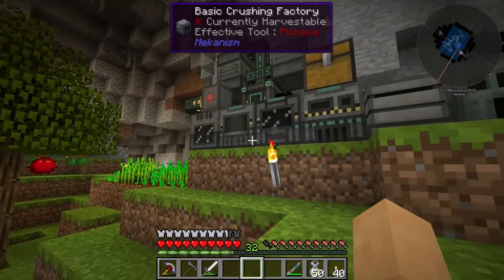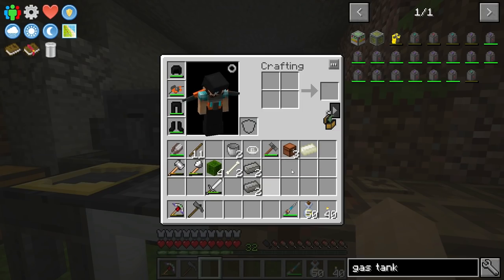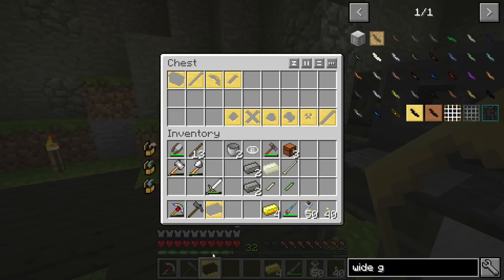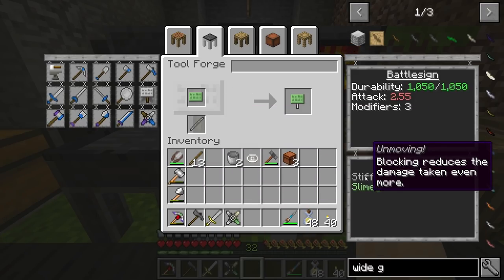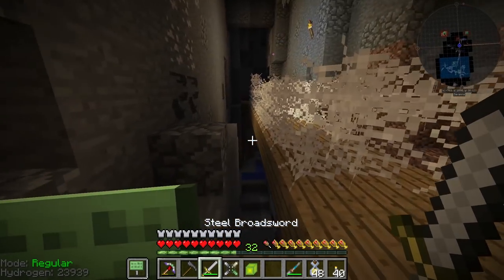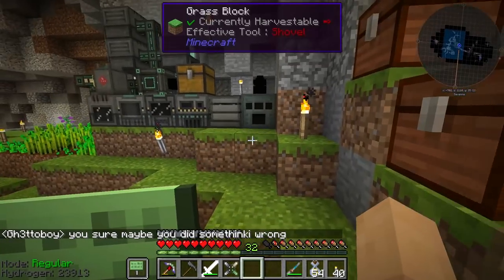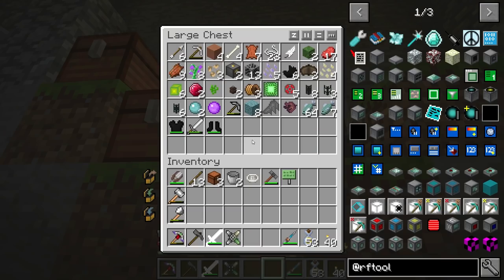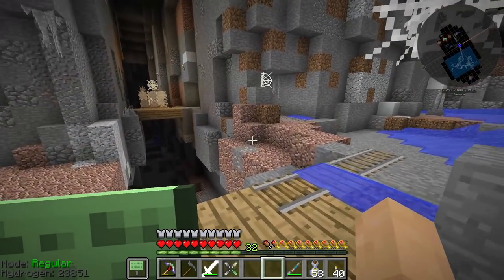All The Mods - Ep. 6 - Damage Upgrades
Welcome to 1.10.2 All The Mods Modded Minecraft!  We are here with the most up to date mods and most up to date Minecraft!  Come check out what has changed and what is new!

Looking for a server host! Get a discount and help us all out! Promotion Code: Kryllyk

Join us as we progress through Tech Mods and build amazing and awesome bases and cool unique designs.

Join our Curse Server and talk with myself and other fans!
Have your Desktop Curse App open and click on the link above!